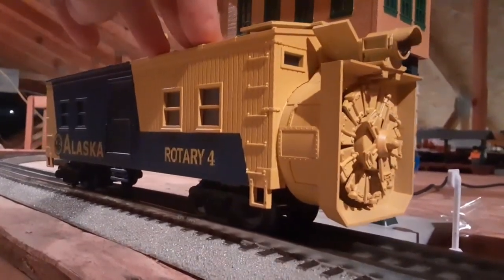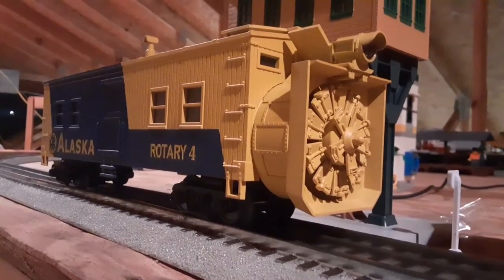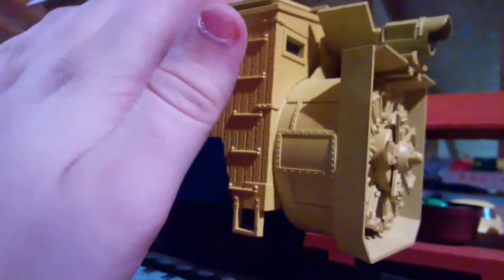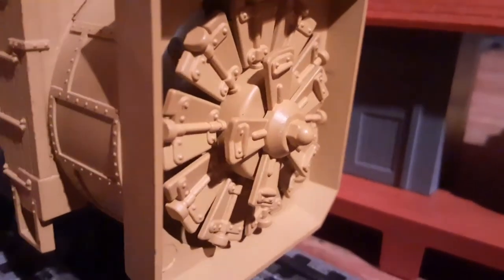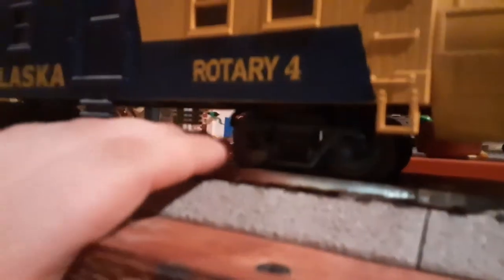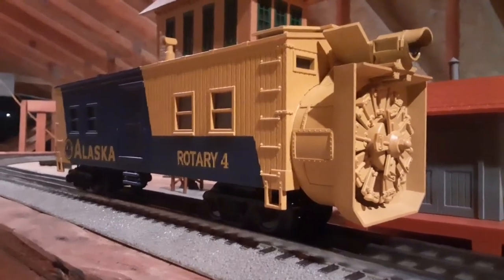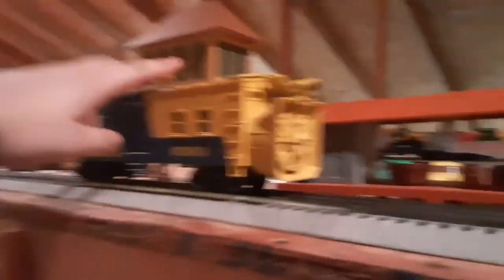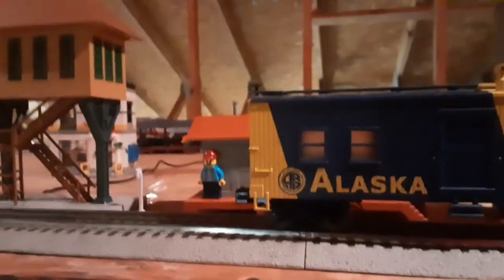Mth Rotary Snowplow Review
It been weirdly cold in central Florida and i decided to review my Rotary Snowplow